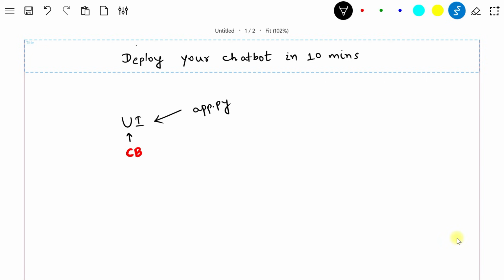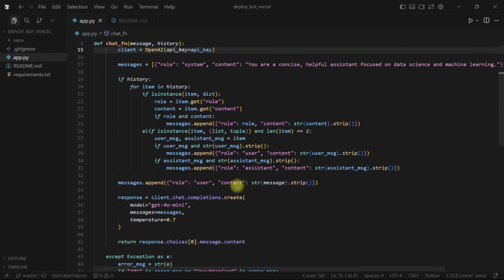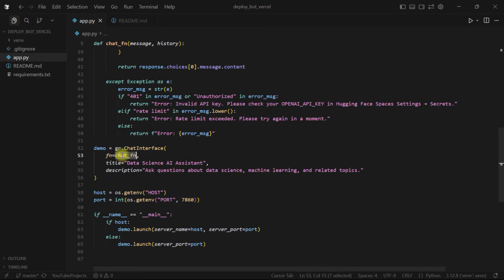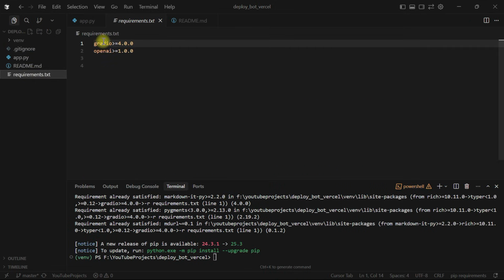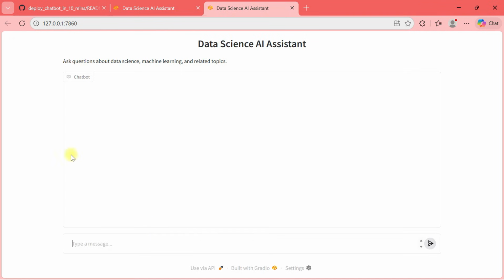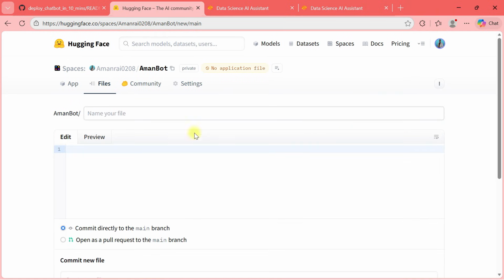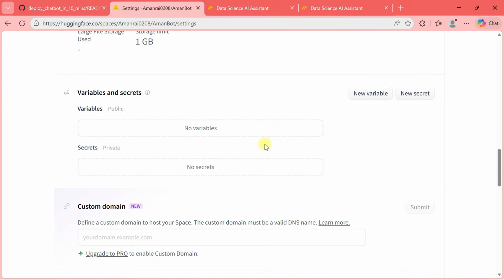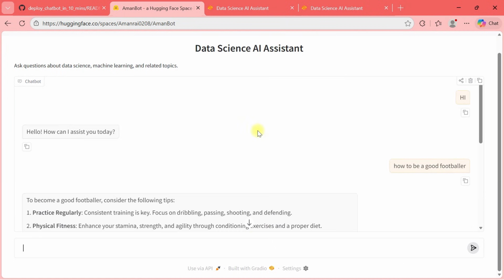Stop Coding on Localhost: Deploy Your AI Chatbot in 10 Minutes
Are you still keeping your AI projects stuck on your laptop? It’s time to stop. In the real world, code is useless if it cannot live outside your local machine. Today, we are breaking the "Localhost Ban" and taking a Python script from a simple file to a live, shareable application accessible to the world.

In this video, I walk you through the entire pipeline of building and deploying a functional AI Chatbot. We aren't just writing a script; we are engineering a solution. We will use Gradio to build the interface (think of this as the "front door" to your application) and OpenAI for the logic, but the critical part is the deployment.
Most tutorials stop at python app.py running on your own computer. We are going further. I will show you how to host your application on Hugging Face Spaces, managing API secrets securely, and ensuring your portfolio actually works when a recruiter clicks the link.

This is the bridge between "Notebook Tutorials" and "Production Engineering." If you are a stagnant IT professional or a student facing rejection, having a live link to your work distinguishes you immediately from the crowd.
Timestamps:
0:00 - The Goal: Become an "AI Guy"
1:57 - Building the Interface with Gradio
4:12 - Local Deployment & Testing
7:09 - Deploying to Hugging Face Spaces
9:24 - Managing API Secrets in Production 10:27 - Live Demo & Wrap Up

If this helped you move from "learner" to "builder," drop a comment with your thoughts.